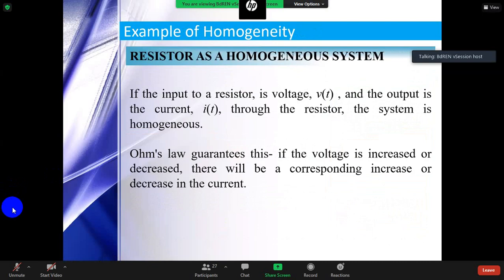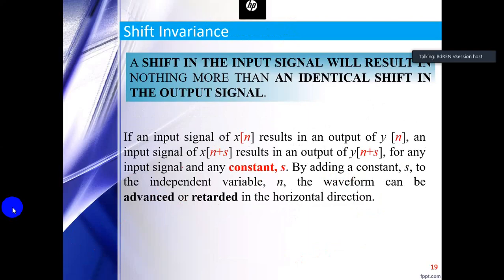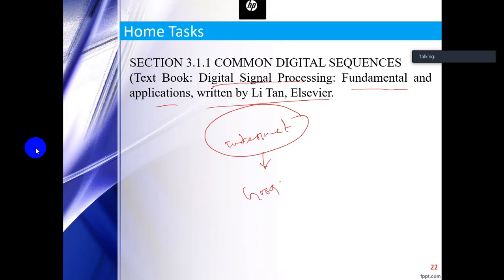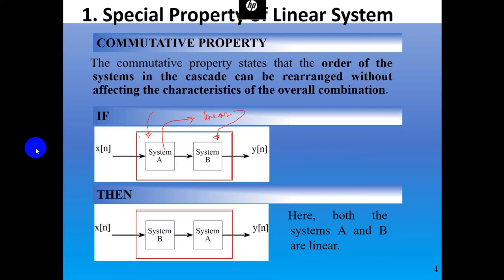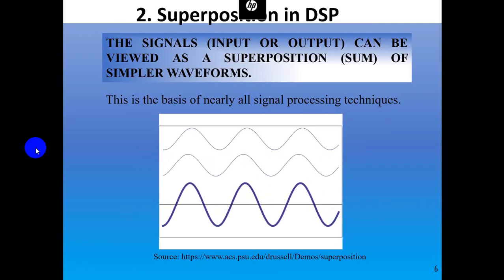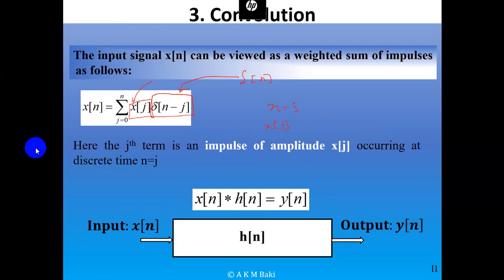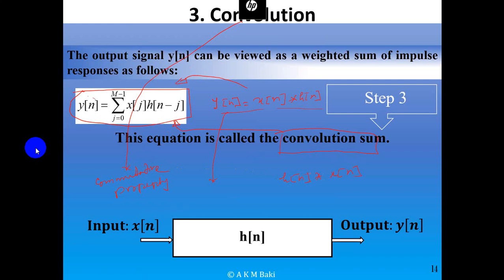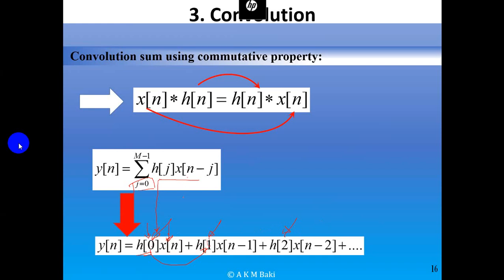L04 EEE 3217 Jun29